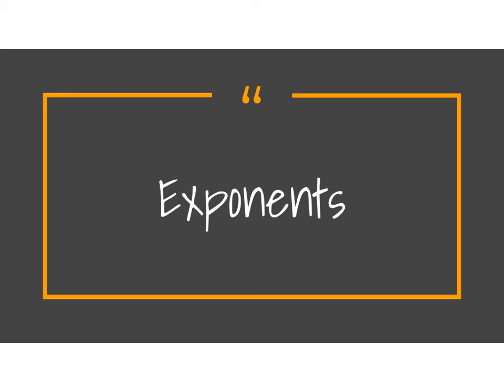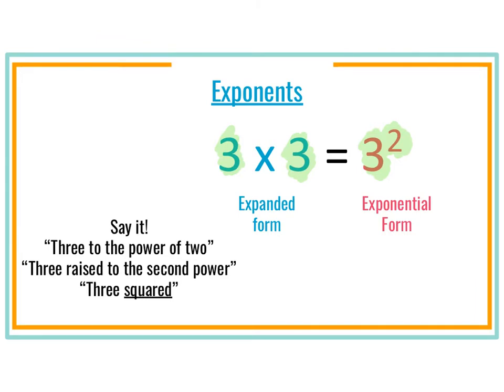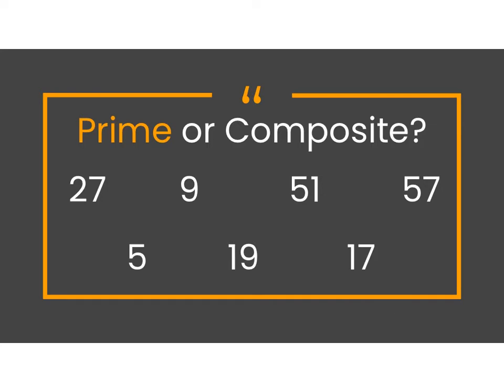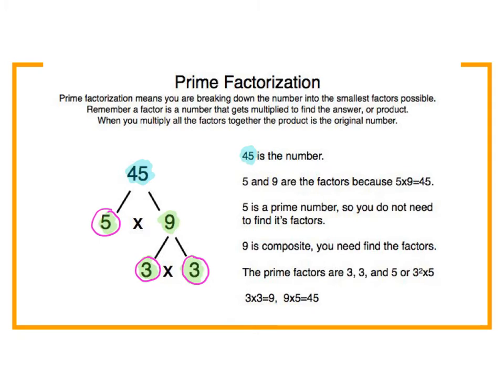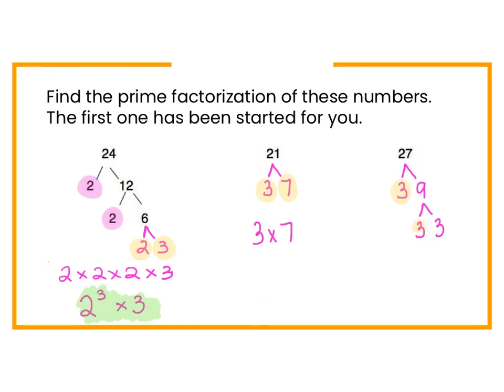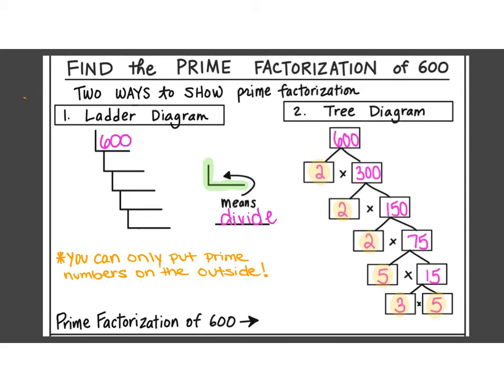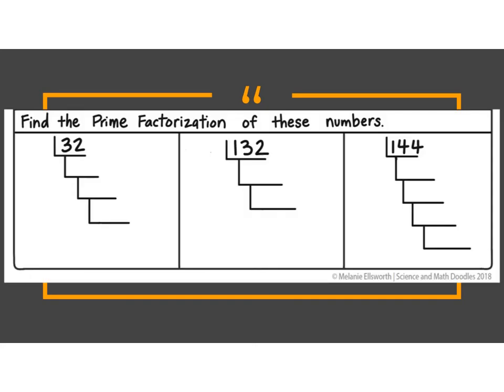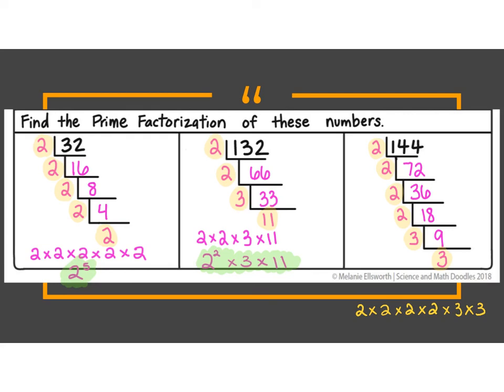10.8.20 Prime Factorization with Exponents Video Lesson